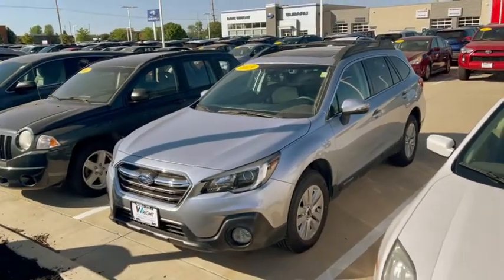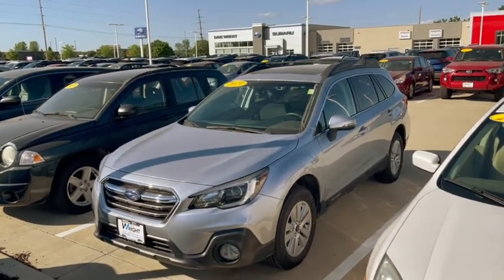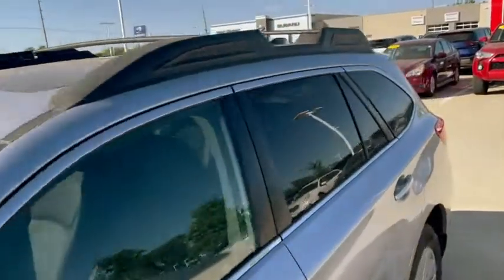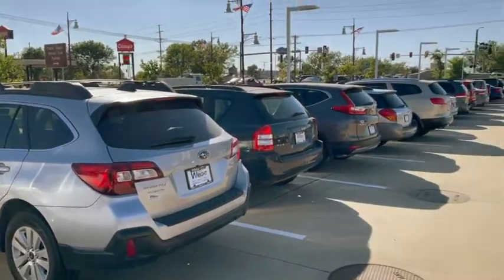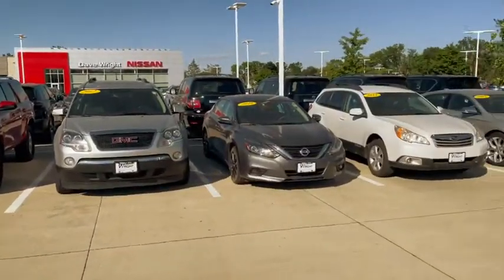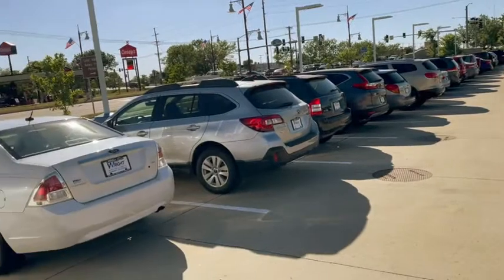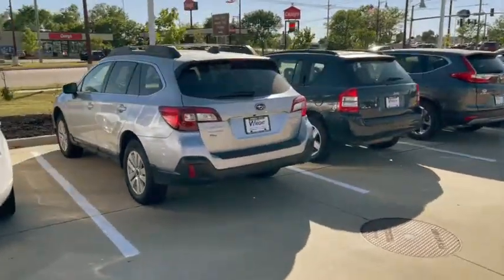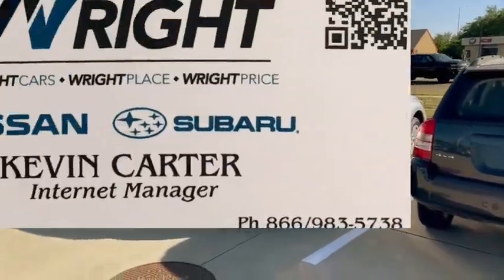2019 Subaru Outback!